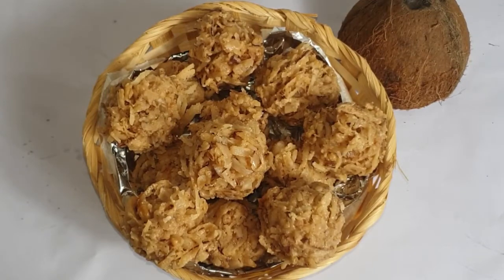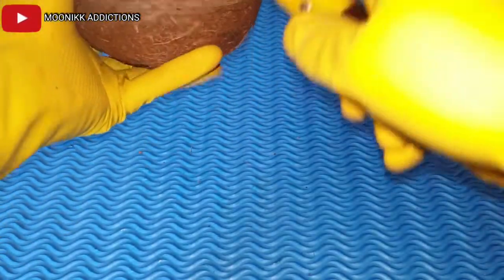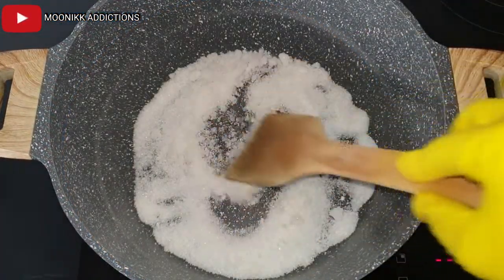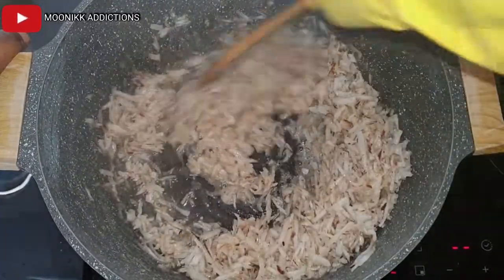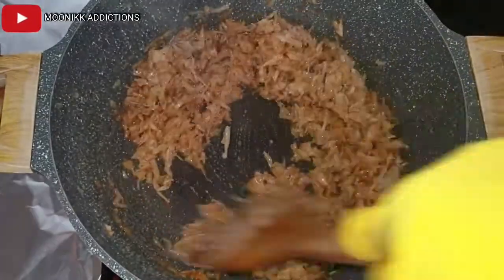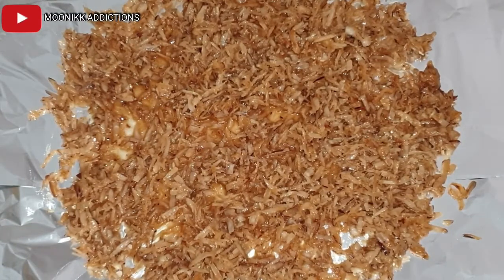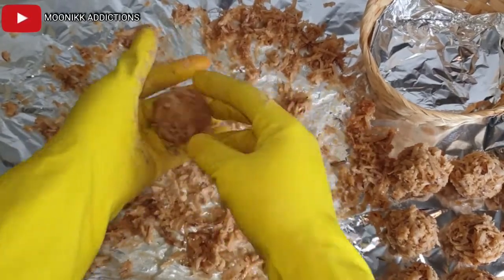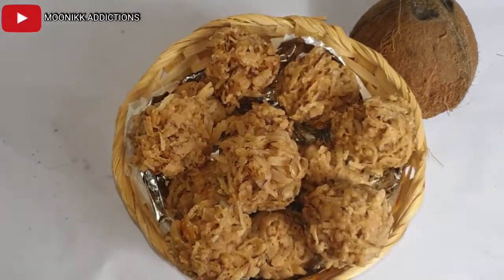How to make coconut candy | Nigeria coconut candle recipe | 2 steps for beginners